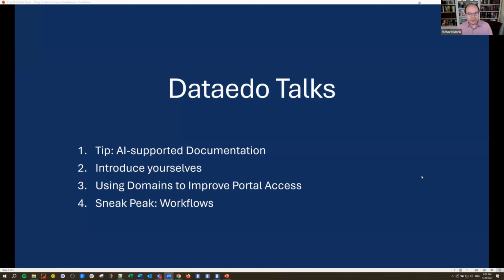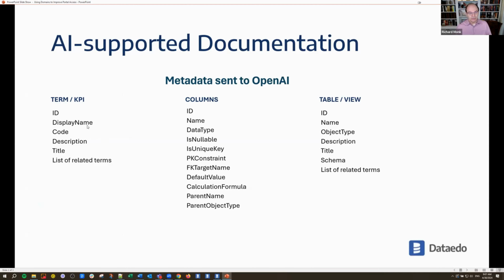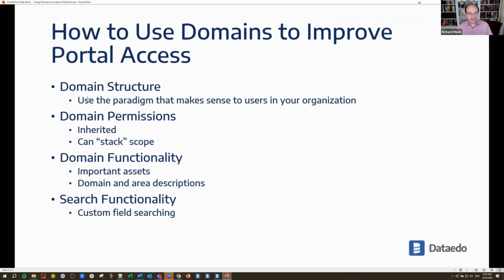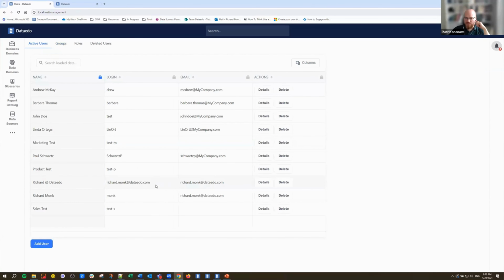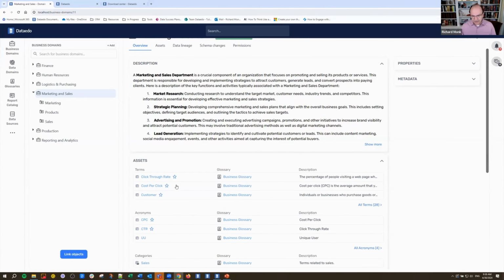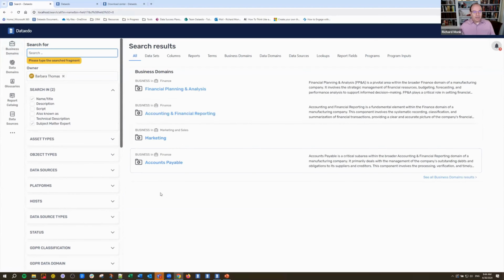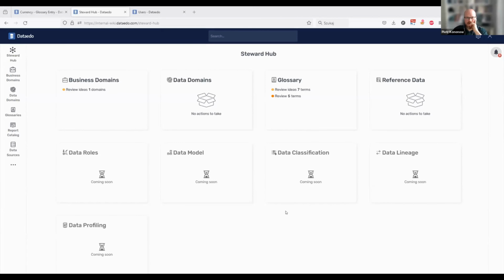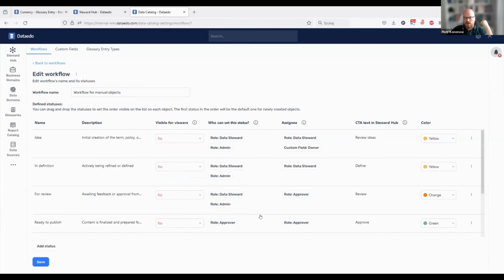Dataedo Talks #4: Using domains to improve portal access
This time, our main topic will be using domains to improve portal access, including discussions on restricting access, setting up personalized access, and more. If you have any tips to share with fellow users or feedback for our team on how Dataedo handles access management, we encourage you to join the discussion.

We will also share with you a sneak peek of the Workflows feature, which will be included in the upcoming 24.2 release.